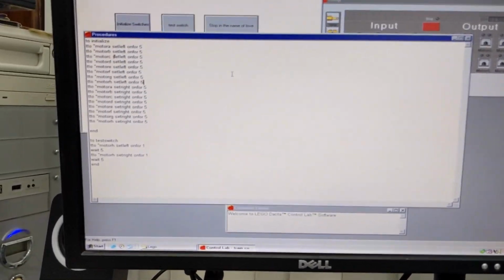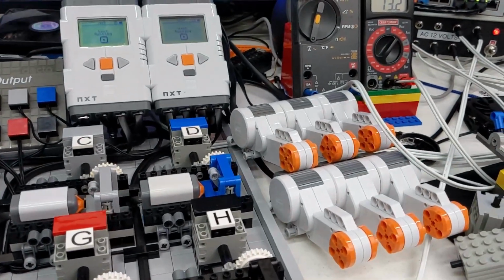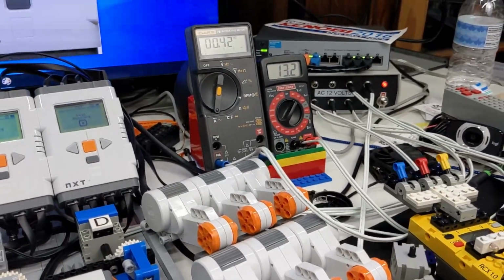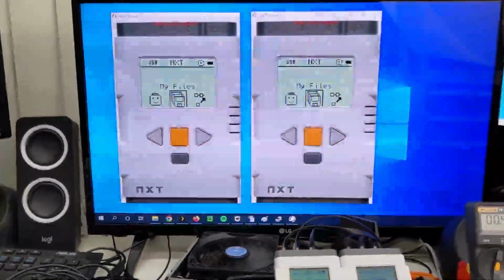Lego Relay Board Sneak Peak / Power Supply testing Vlog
Download NeXT Screen Utility